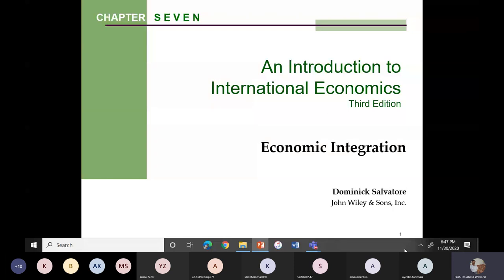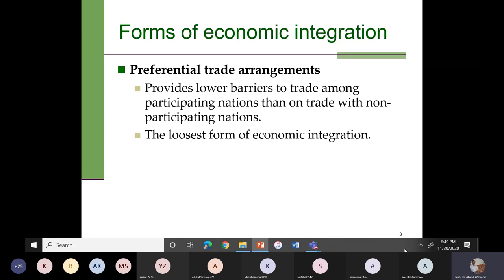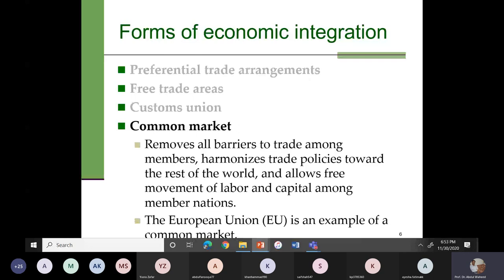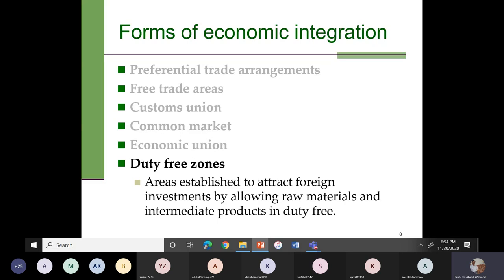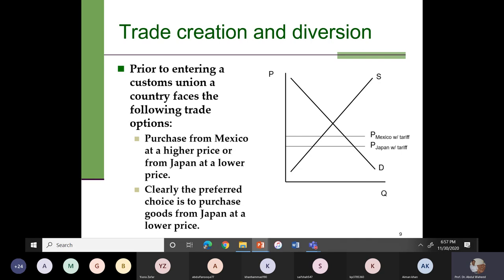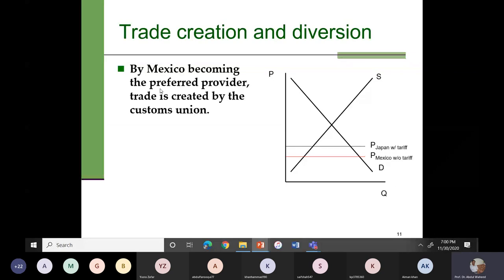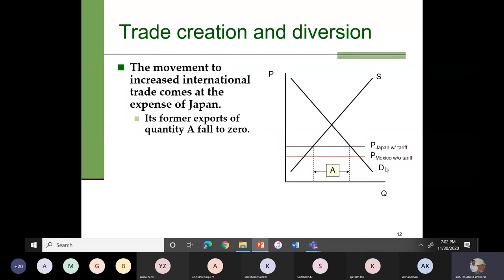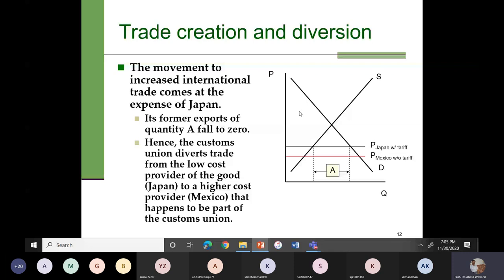Int Eco 612 Chapter 7 Part 1